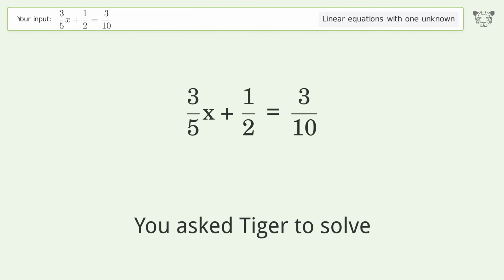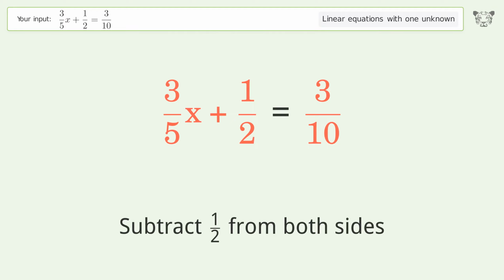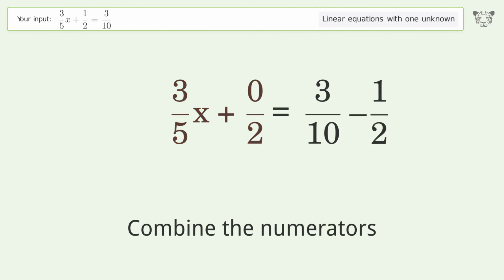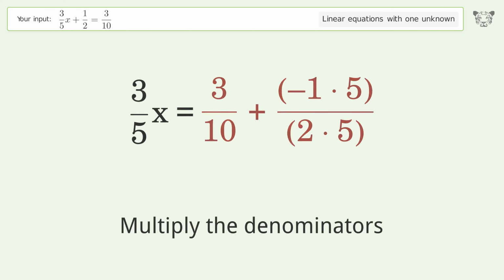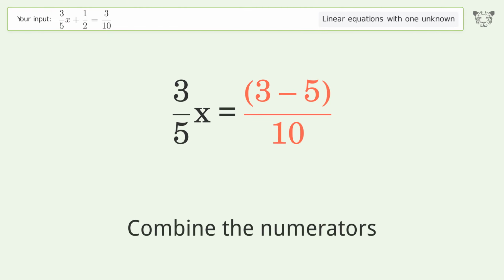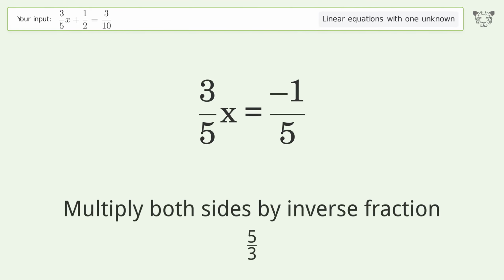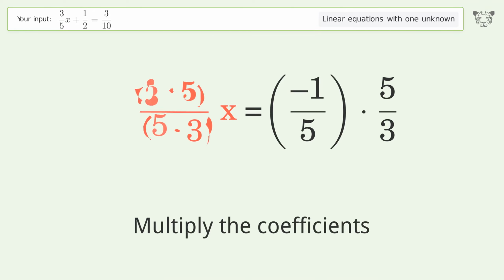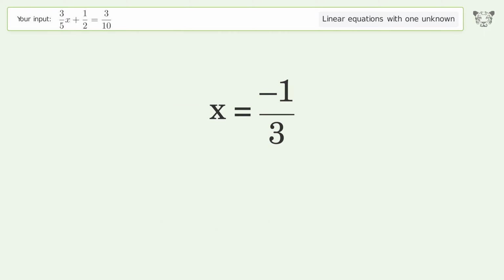Linear equation with one unknown: Solve 3/5x+1/2=3/10 step-by-step solution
for a step-by-step and more tips and tricks for dealing with linear equations with one unknown.